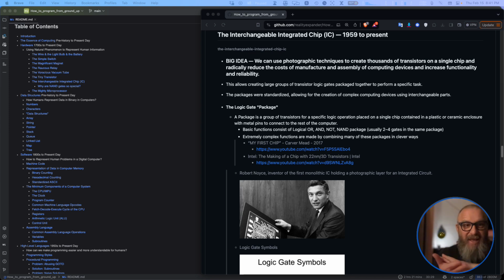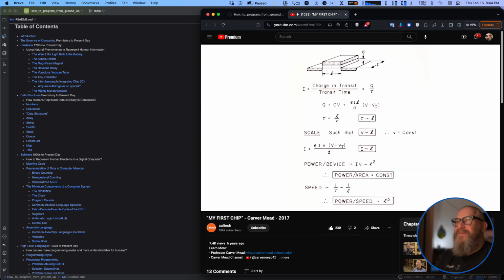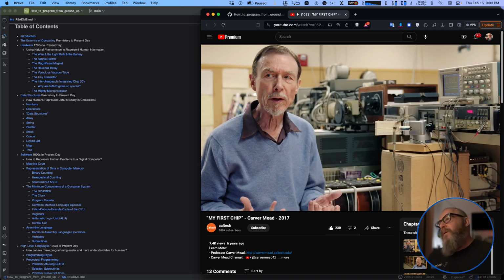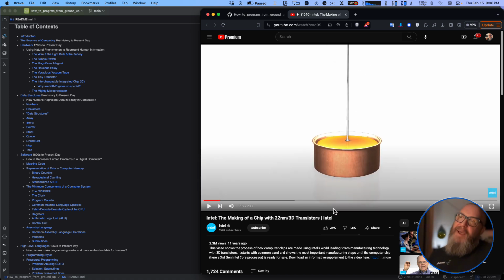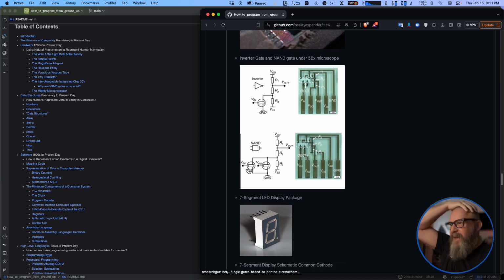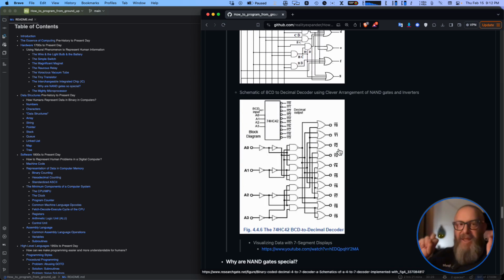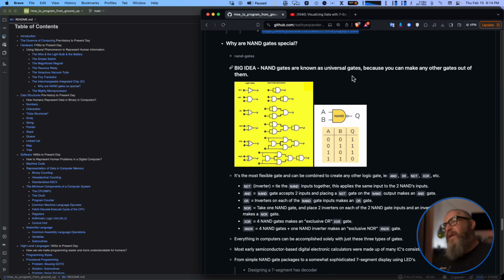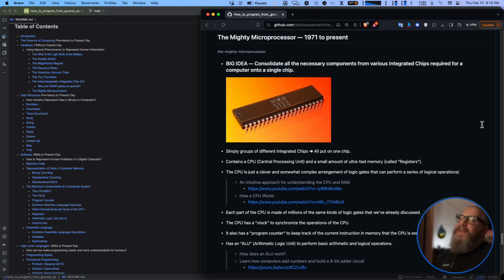05 - How to Program From the Ground Up - Hardware Part 4 - Integrated Circuits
• 1) This video has no negative impact on the original works
• 2) This video is also for teaching and inspirational purposes.
• 3) It is transformative in nature.